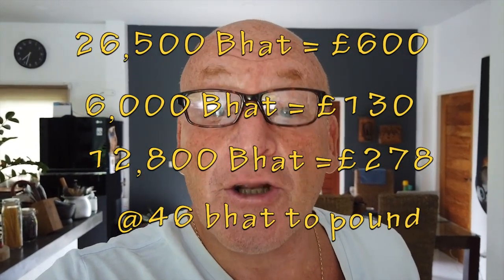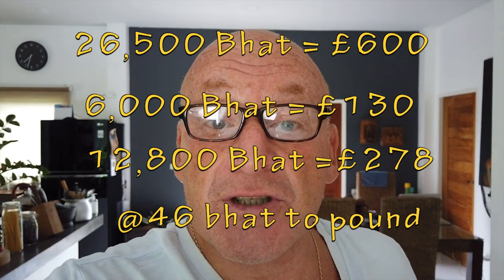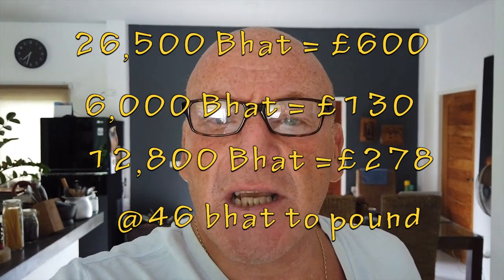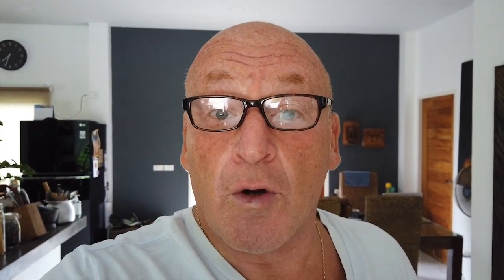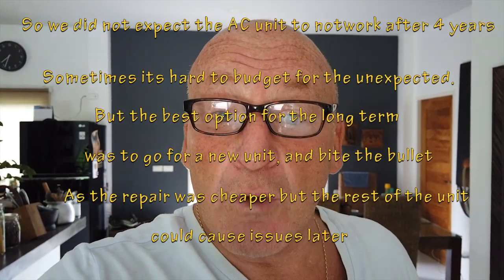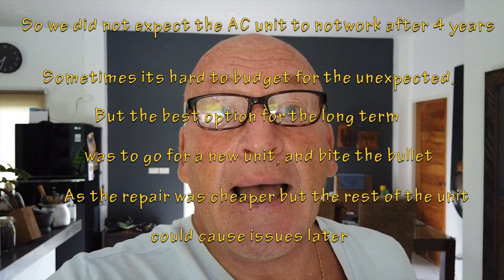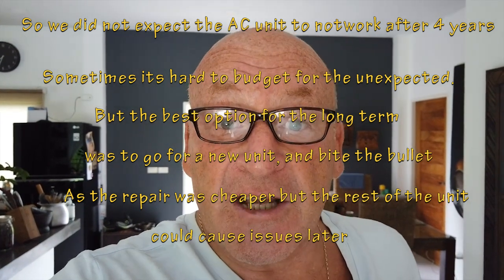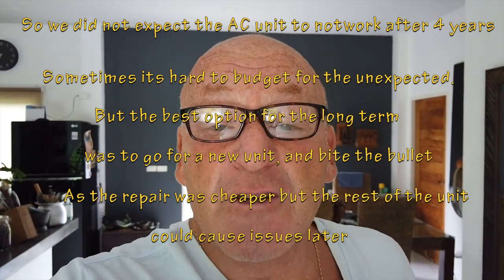AIR CONDITIONING GONE BAD AND GARDEN UPDATE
Hey folks, well planning to head to phuket today but the AC was not cold, checked it out and unfortunately we had to buy a new one, very disappointed as its only 4 years old, and not economical to repair for the long term, all will be explained, and the outside table and chairs are complete I kid you not